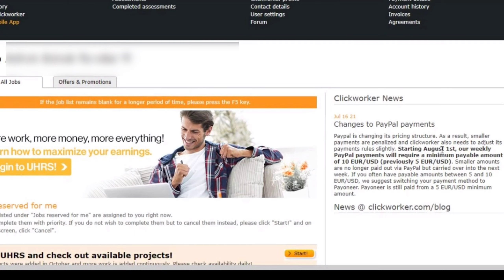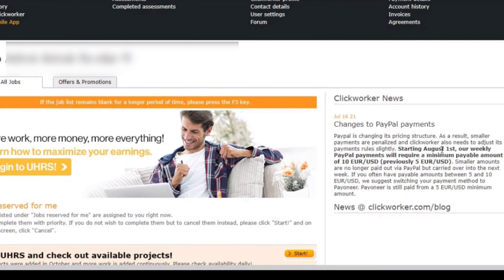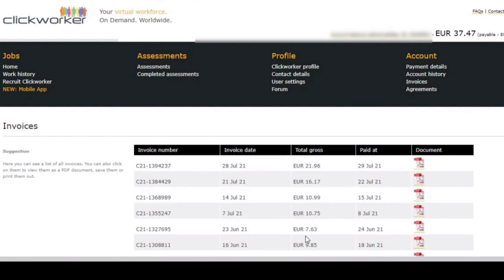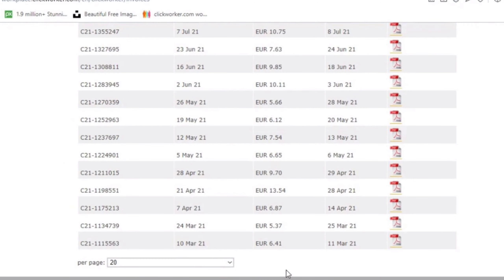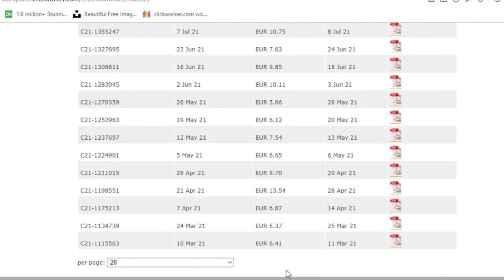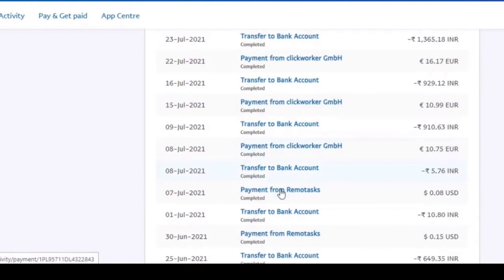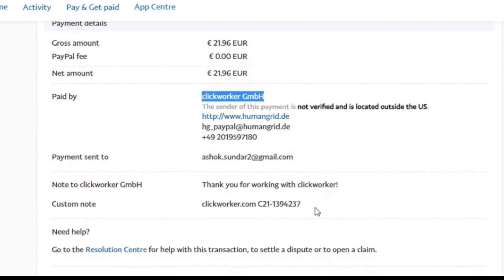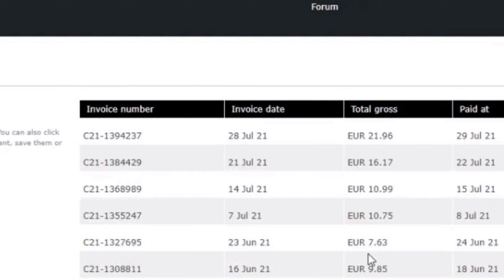Online Job work from Home 🔥🔥 || online job Tamil || Partime job Tamil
Inaiku video la namma Online PartTimeJob epadi veetula irunthae work pandrathu'nu Paakaporom. PartTimeJobForStudents Workfromhome2020

xx xx xx xx xx

I hope that this video will helpful for you..

This YouTube channel does not provide financial advise. This YouTube channel strictly
dvise viewers to never pay any fee/charges to any Freelancing sites/companies/individuals to get any part time/full time work..

earn money by listening music
getpaidtolisteningmusic
getpaidtolistentomusic
online jobs tamil
easy online jobs
online part time jobs
earn money online by listening music
earning jobs from home
earning jobs for student
home earning jobs without investment